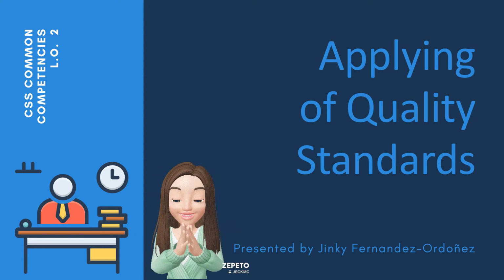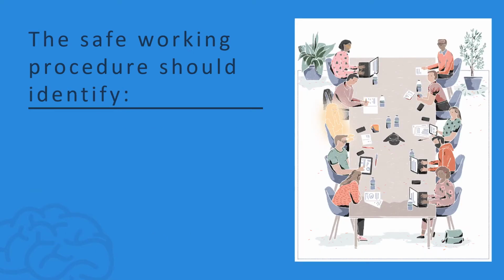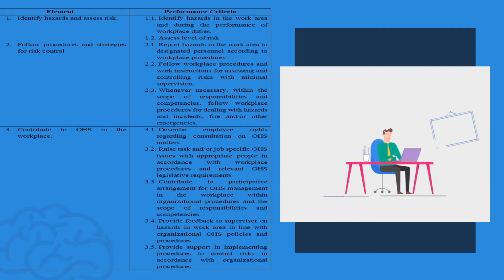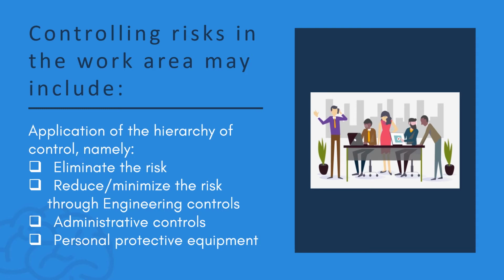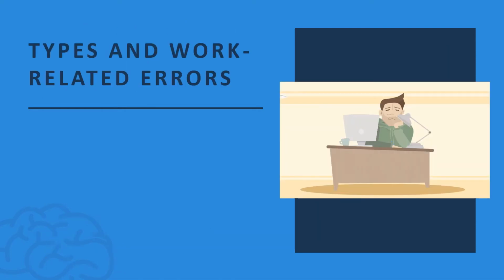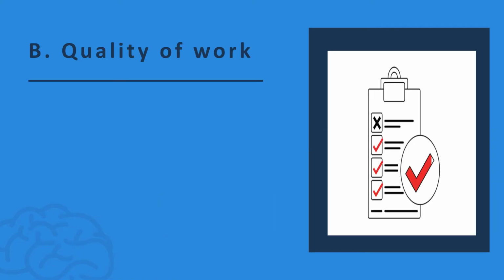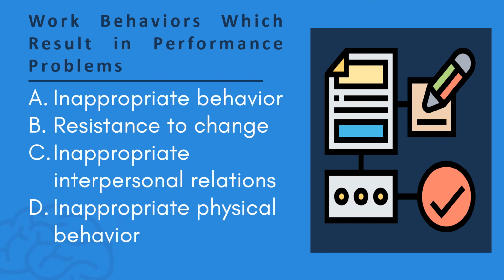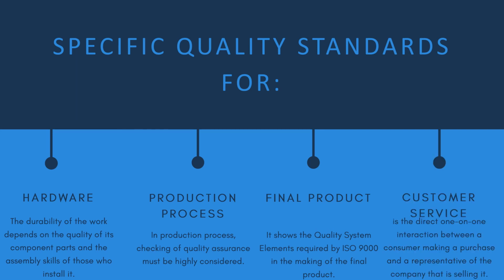Week 2_CSS Grade 11